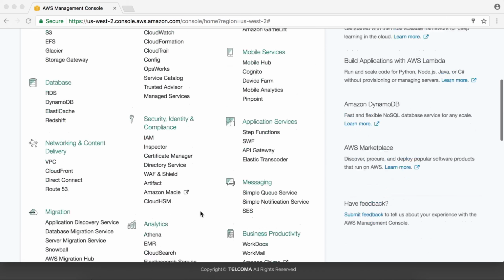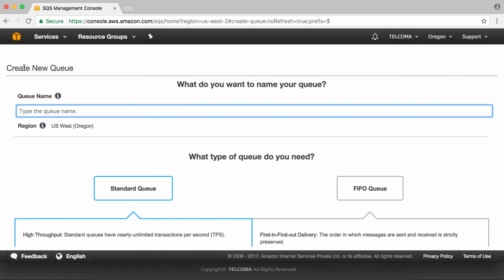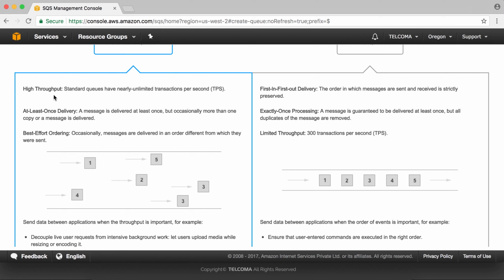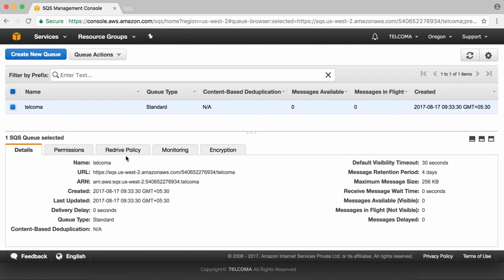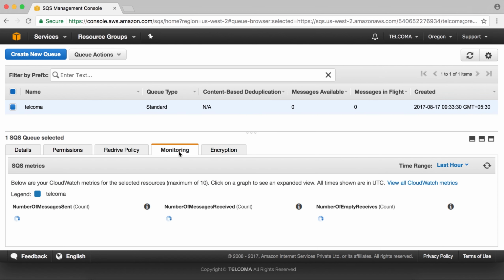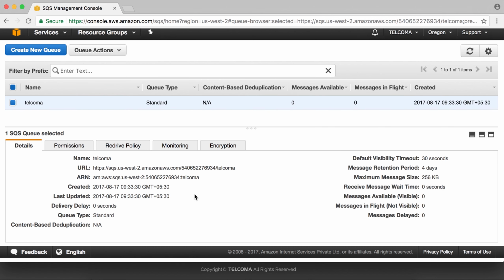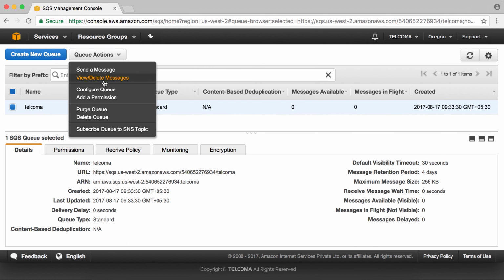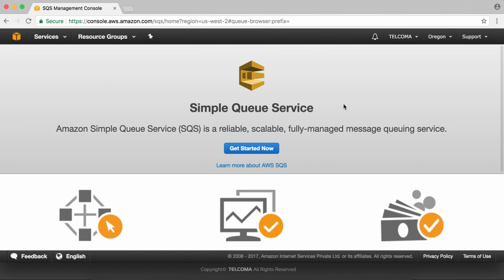139 AWS SQS practical part 2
In AWS Certified Solutions Architect Associate, **AWS SQS Practical Part 2** covers advanced message queuing techniques, such as dead-letter queues, message filtering, and integration with other AWS services to optimize scalable and decoupled system architectures. This hands-on section focuses on real-world use cases to deepen understanding of SQS features and best practices.